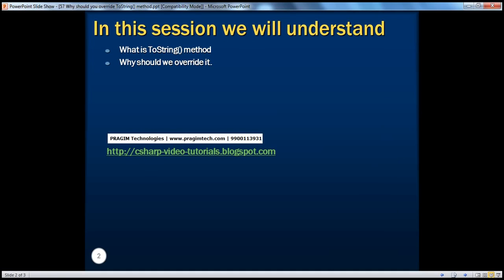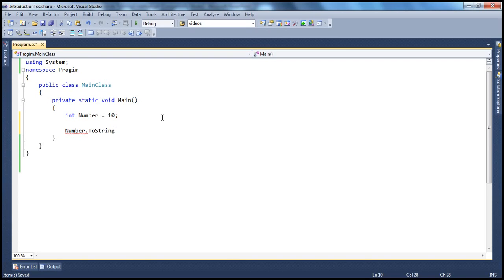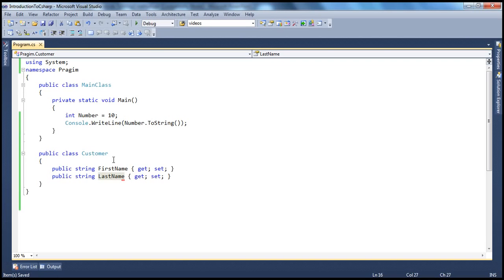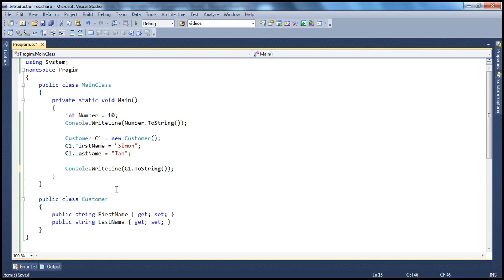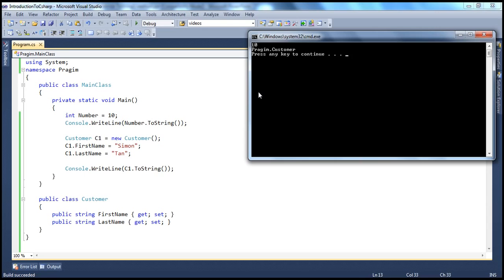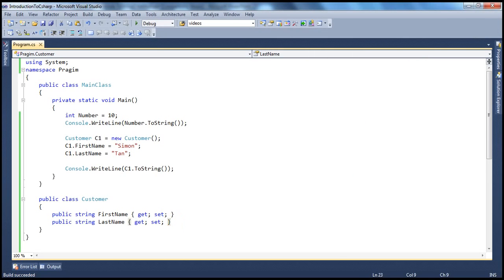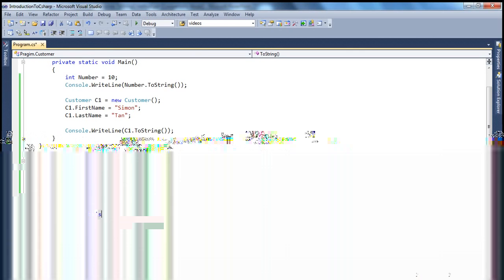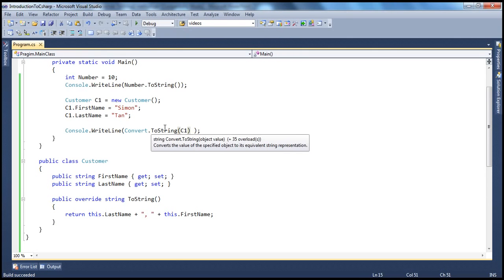Part 57 C@ Tutorial Why should you override ToString Method HD